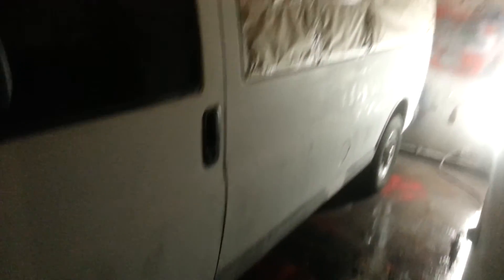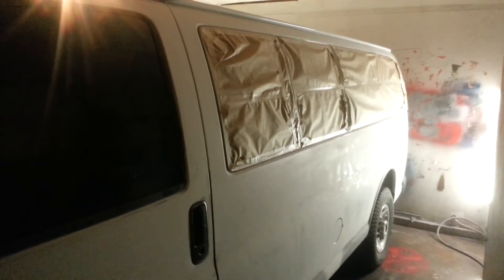3500 Chevy cargo van